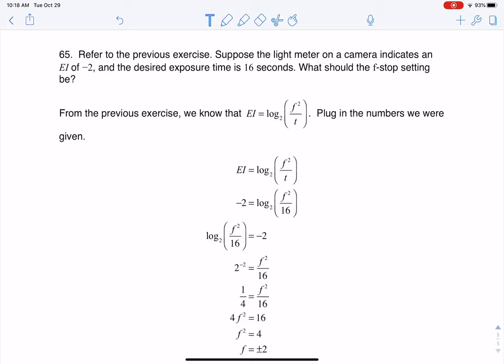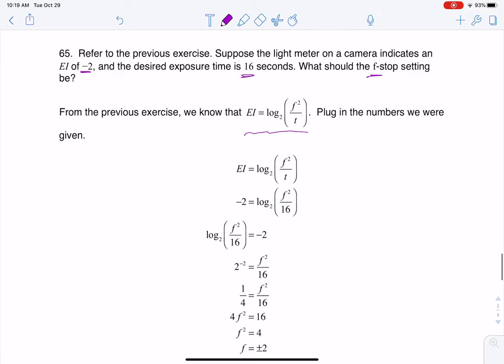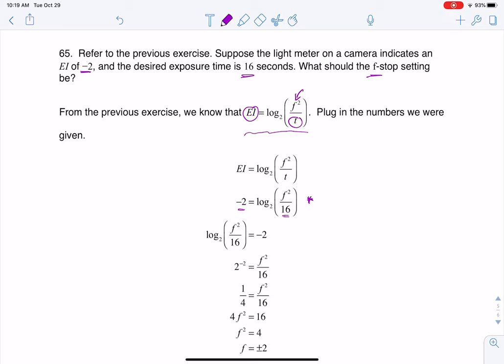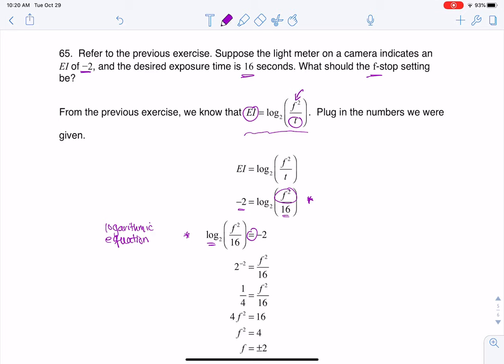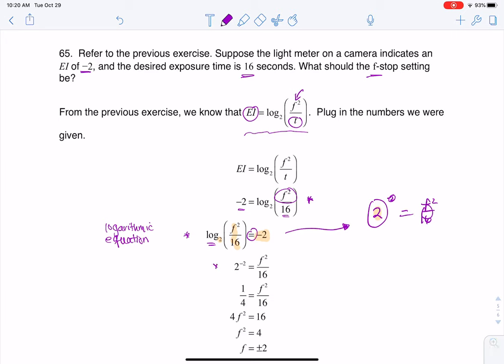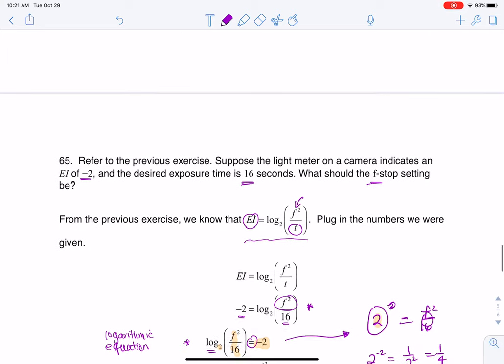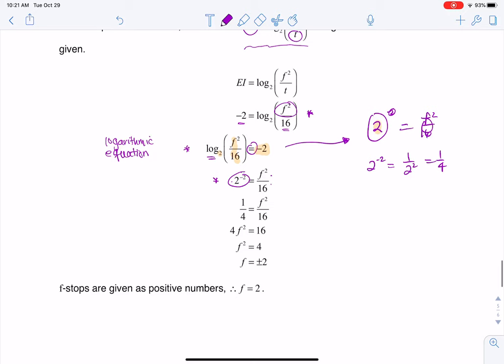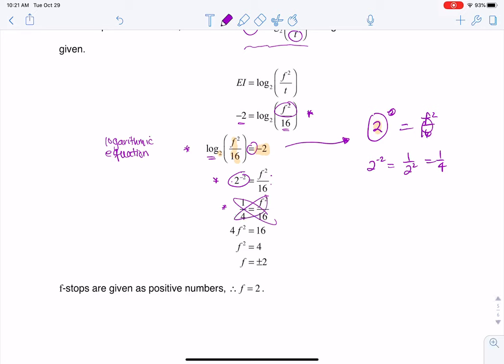Math 31 HW Section 6.3 #65